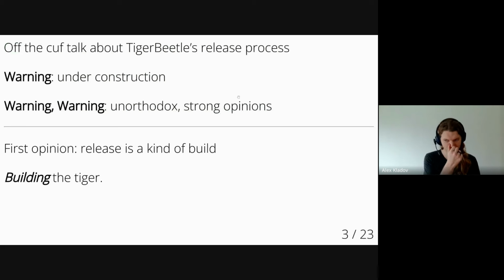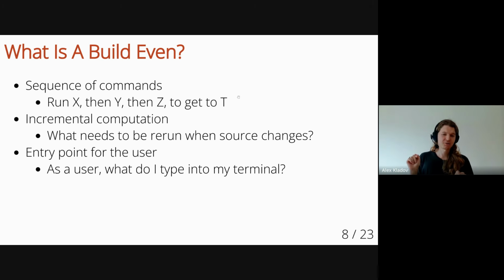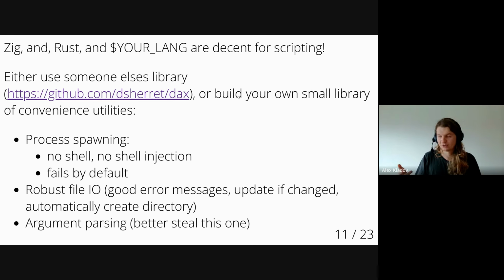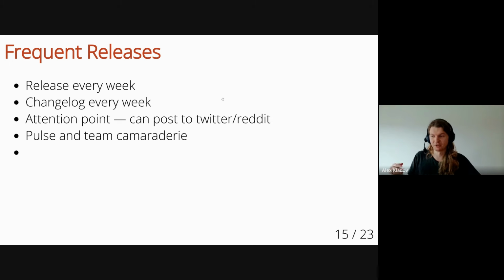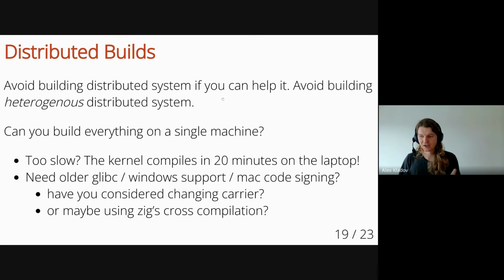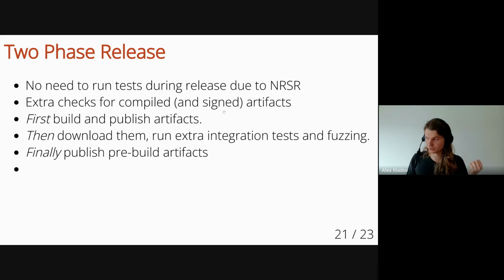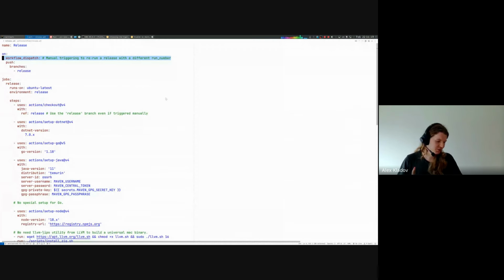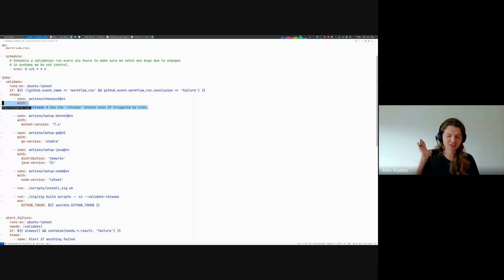TigerBeetle Release Pipeline (Behind the Scenes!)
An off the cuff behind the scenes look at how we built a production release process for TigerBeetle, and the philosophy behind it. Given at a lunch & learn hosted by the Interledger Foundation on 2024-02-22.